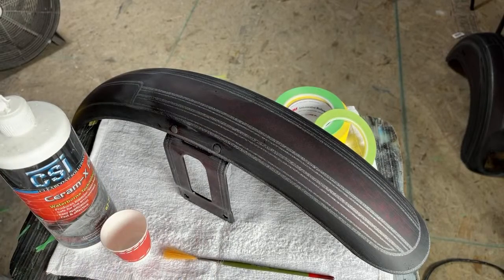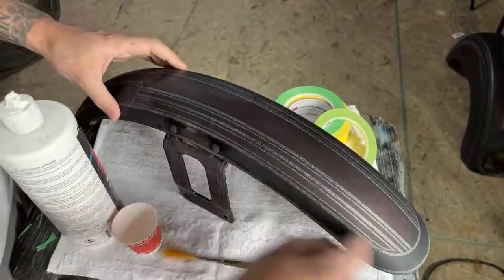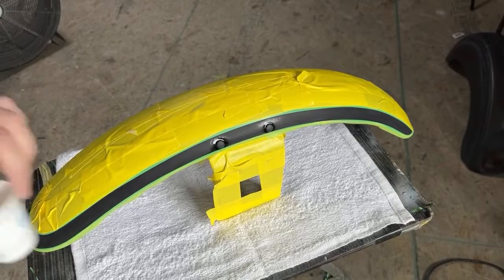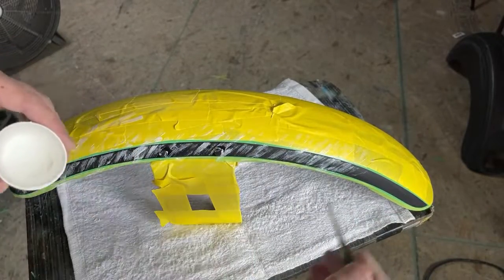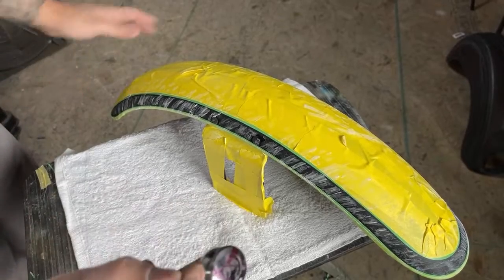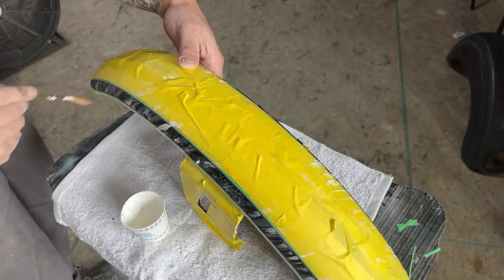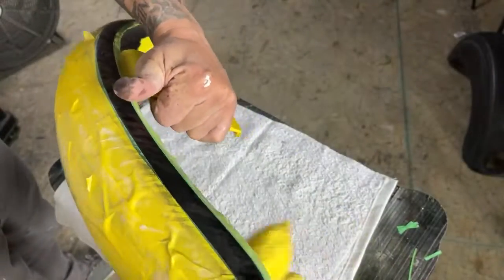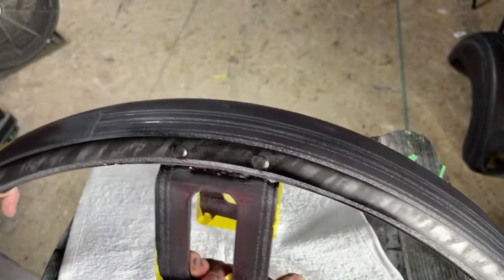Airbrushing textures on metal flake paint